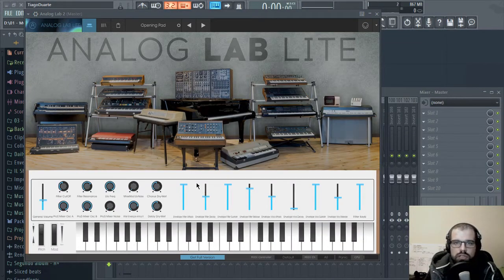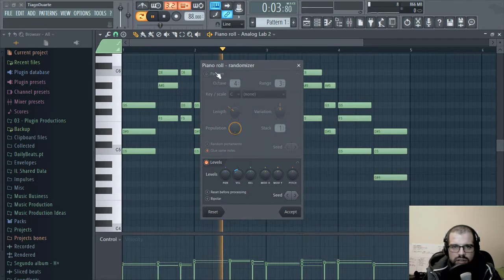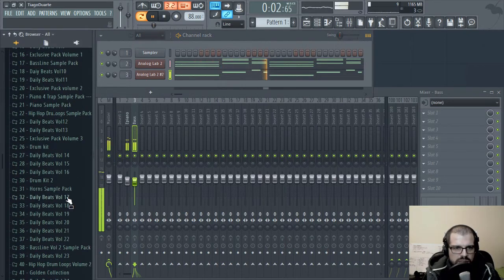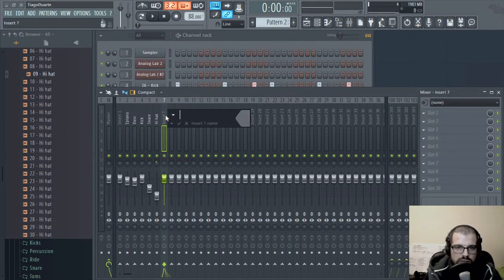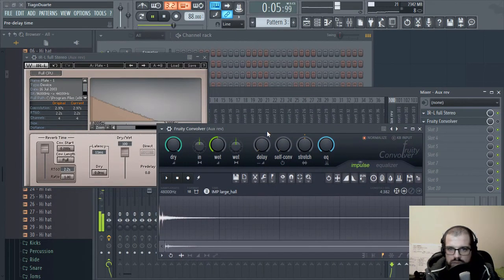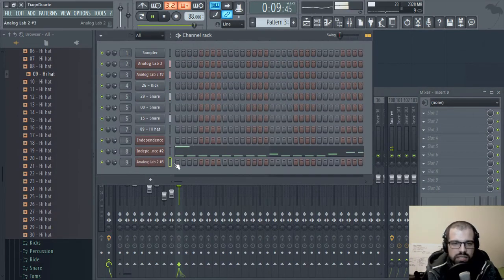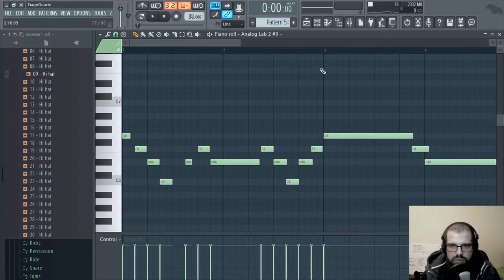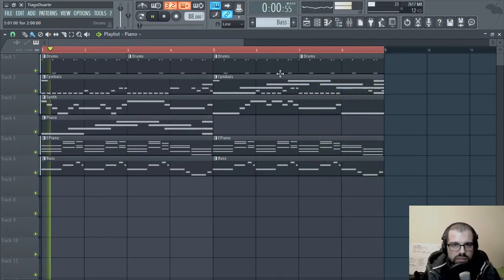How to make a Smooth Rap Beat - Exploring Plugins: Arturia Analog Lab | FL Studio Tutorial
Hi, in this video I show you how to make a Smooth Rap Beat using FL Studio. We also take the time to explore plugins and in this video is Arturia Analog Lab.